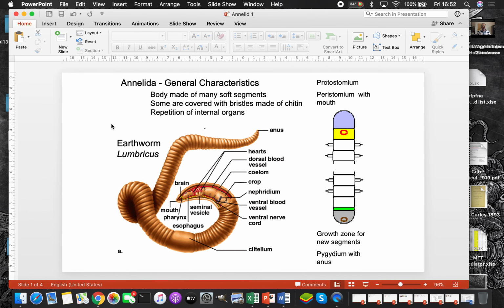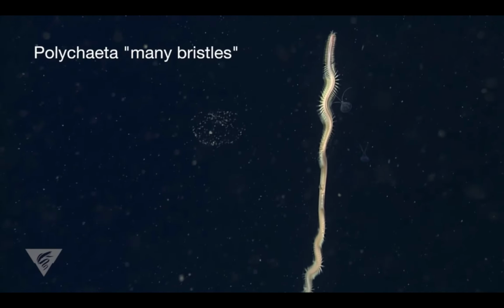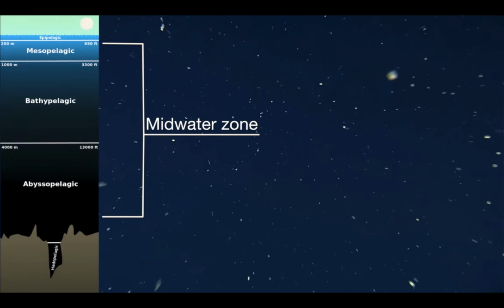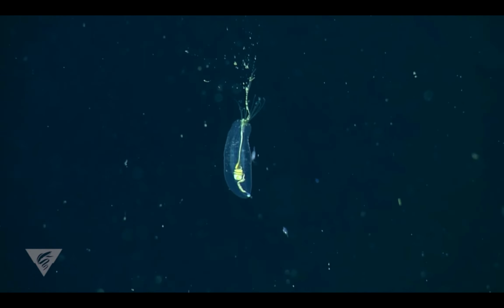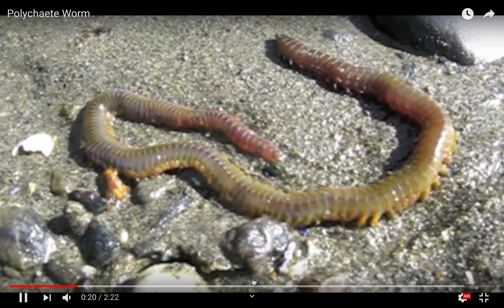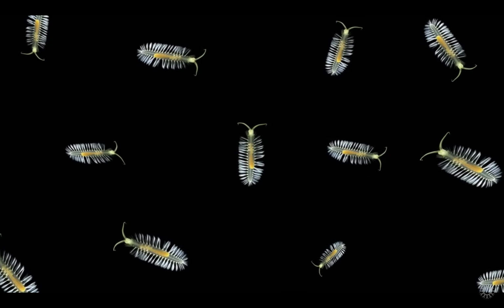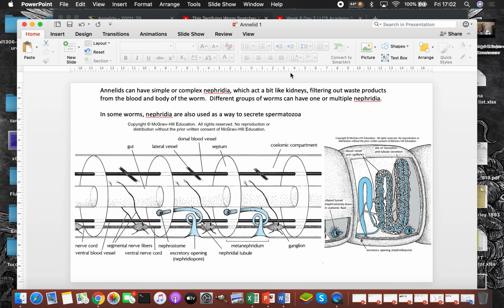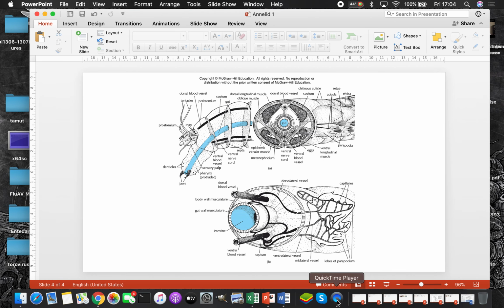Annelida 1 with audio